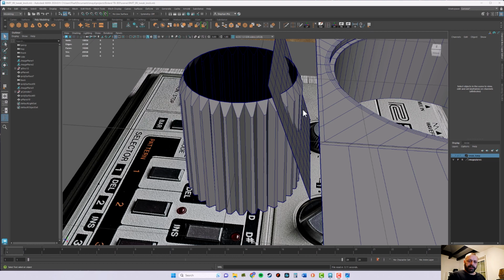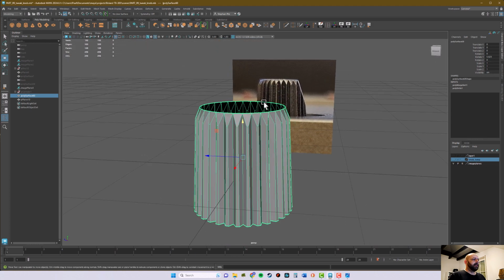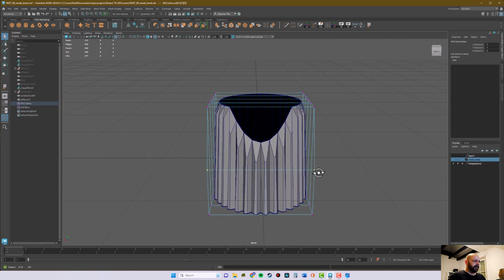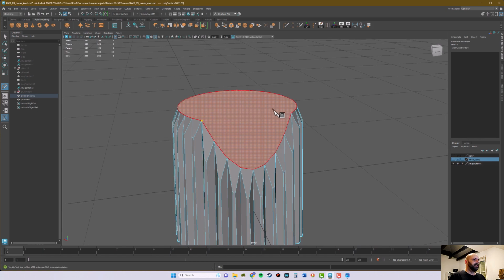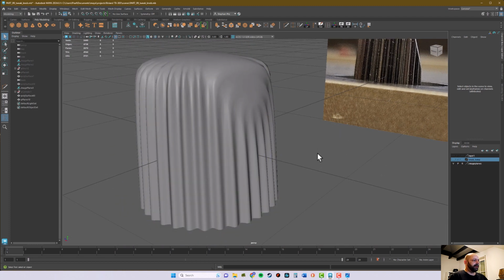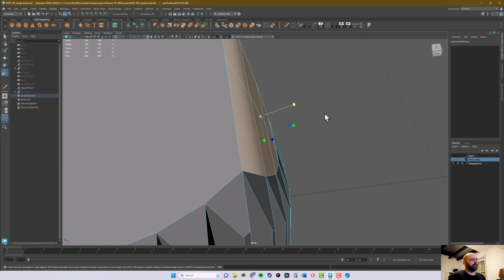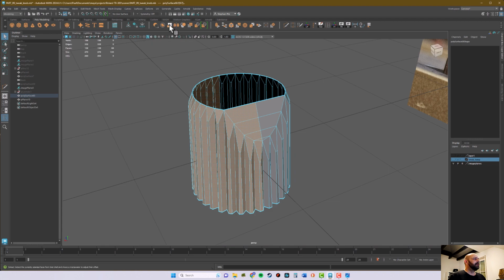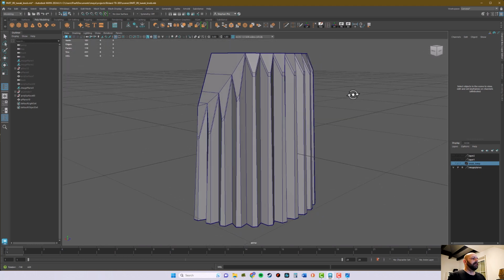Roland TB-303 - Modeling Tutorial in Maya - PART 10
Part 10 - further shaping the knob